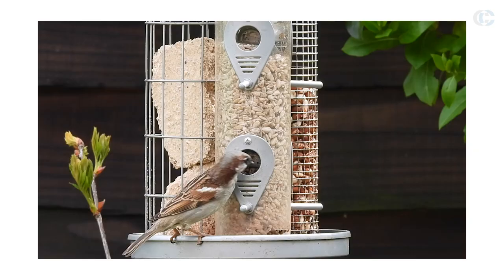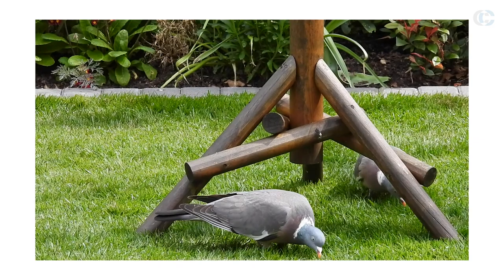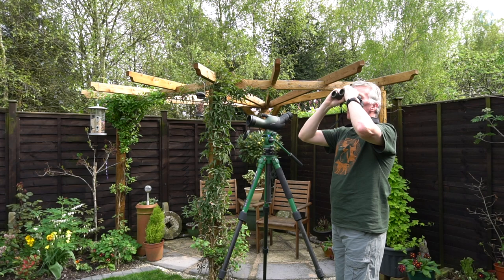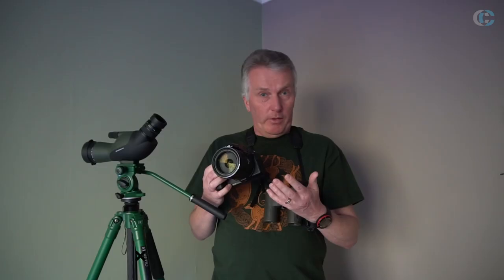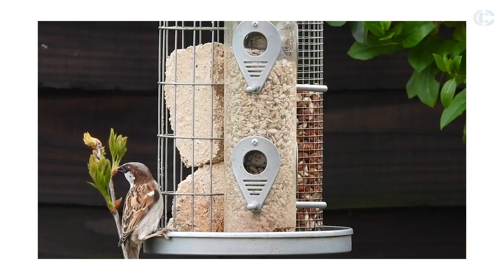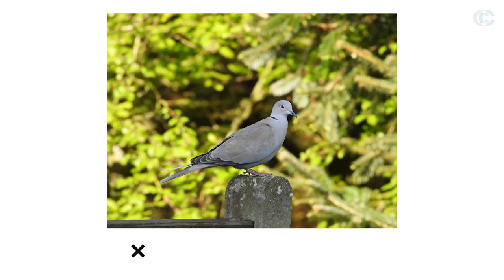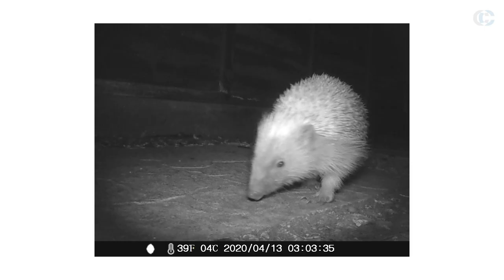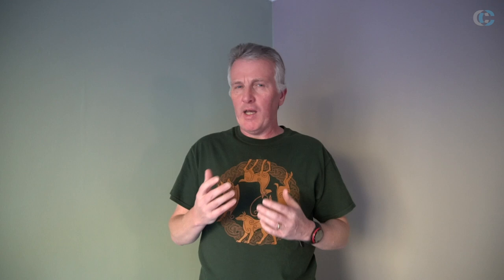Birding from home with Martin Drew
We talk you through some top tips on how to bird watch from your own home, including the equipment you can use!